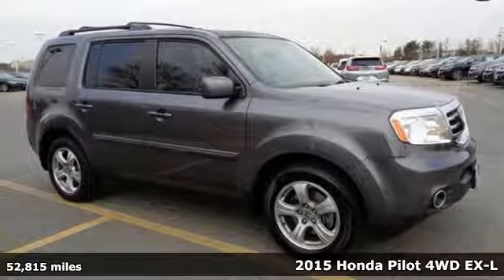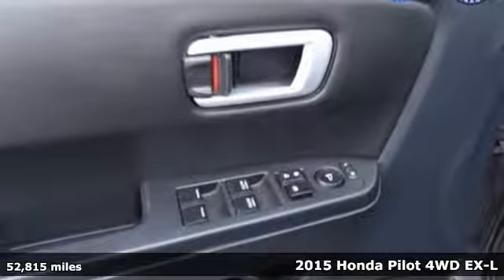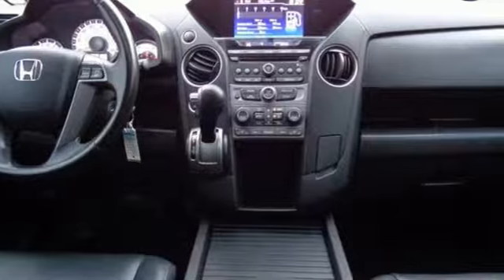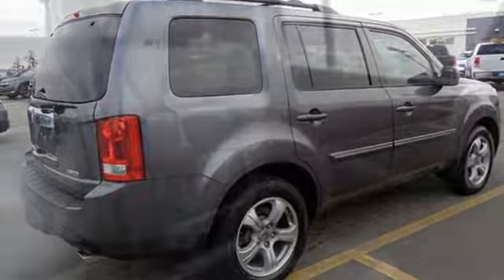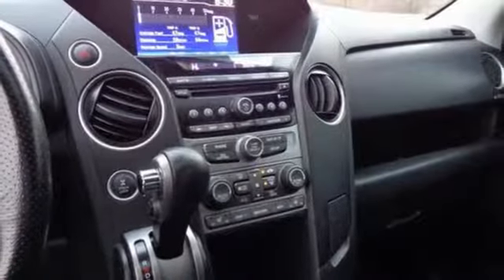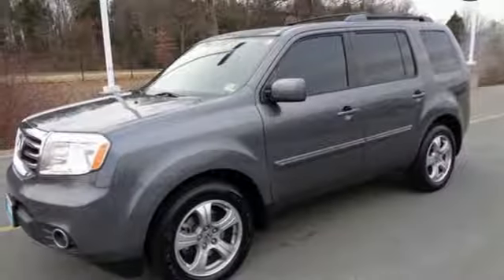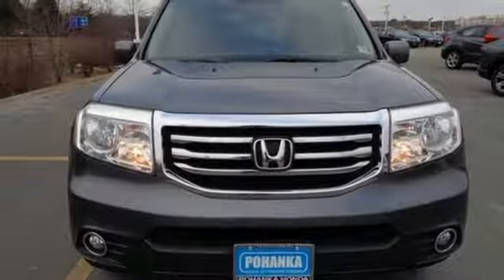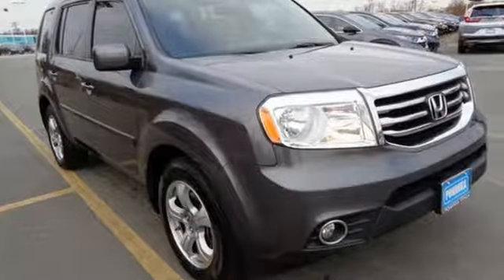Used 2015 Honda Pilot Fredericksburg VA Richmond, VA FHB086719A - SOLD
Year: 2015
Make: Honda
Model: Pilot
Trim: EX-L
Engine: 3.5L V6 24V SOHC i-VTEC
Transmission: 5-Speed Automatic
Color: Gray
Interior: Black
Mileage: 52815
Stock #: FHB086719A
VIN: 5FNYF4H59FB020184
This 2015 Pilot is a one owner vehicle with a clean CARFAX and has low miles right around 52k!! BACKUP CAMERA!! HEATED SEATS!! Paint looks great, leather interior is super clean, wheels are flawless and runs like new!! Tires have loads of tread!! Our reconditioning fee is included in this price of the vehicle as to where other dealers are adding fees around 1,695 to the cost of the vehicle!! Clean CARFAX. 2015 Honda Pilot EX-L 4WD 5-Speed Automatic 3.5L V6 24V SOHC i-VTEC 4WD.brbrRecent Arrival!brbrAwards:br * 2015 KBB.com Brand Image Awardsbr2016 Kelley Blue Book Brand Image Awards are based on the Brand Watch(tm) study from Kelley Blue Book Market Intelligence. Award calculated among non-luxury shoppers. Kelley Blue Book is a registered trademark of Kelley Blue Book Co., Inc.brAll prices exclude taxes, title, license, and dealer processing fee of $699.00. Published price subject to change without notice to correct errors or omissions or in the event of inventory fluctuations. All features not on all vehicles. Vehicles shown are for illustration purposes only. MPG is based on 2017 EPA mileage ratings. Use for comparison purposes only. Your mileage will vary depending on driving conditions, how you drive and maintain your vehicle, battery-pack (hybrid only) and other factors.brbrReviews:brbr * Comfortable ride; roomy third-row seat; eight-passenger capacity; useful and clever storage areas. Source: Edmundsbr * The 2015 Honda Pilot perfectly balances value, performance and utility. With a great look and seating for 8, it succeeds in its ability to provide practical-minded buyers with dependable, comfortable, and efficient transportation. With short overhangs, a long wheelbase, large grille, and strong geometric lines, the 2015 Honda Pilot has a bold appearance that is sure to impress. Despite its size, the Pilot rides very much like a sedan. Fully independent suspension, unit construction, and responsive steering all add up to great highway directional stability and sure footed cornering on curvy roads. The Pilot is offered in four trims which can be bought in two-wheel drive or four-wheel drive versions: the base LX, EX, EX-L, and the top-of-the-line Touring. All Pilots are powered by a 250HP, 3.5-Liter, i-VTEC V-6 engine under the hood, paired with a 5-Speed Automatic Transmission with Grade Logic Control, and equipped with a 4-Wheel Independent Suspension. The Base Pilot LX includes a Rearview Camera with Guidelines and an 8-inch screen, Bluetooth HandsFreeLink and Streaming Audio, a 229-Watt Audio System with 7 Speakers, and Tri-Zone Automatic Climate Control System. Move up, the EX model with fog lights and a 10-way-power driver's seat. Higher still, the EX-L includes a leather-trimmed interior, heated front seats, a power tailgate, and a moonroof. Or, treat yourself to the all-new for 2015 sporty, tech-enhanced Special Edition Pilot - positioned between the EX and EX-L trim levels and includes sporty pewter gray aluminum alloy wheels, special SE badging, a one-touch-open power moonroof with tilt feature, Sirius XM radio and a Honda DVD Rear Entertainment System. Source: The Manufacturer Summary

Address:
60 South Gateway Drive